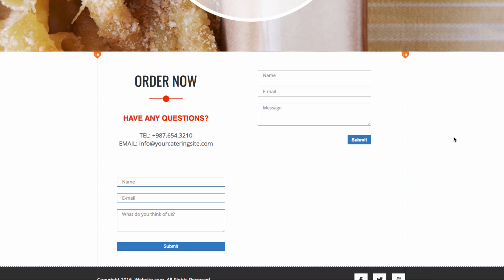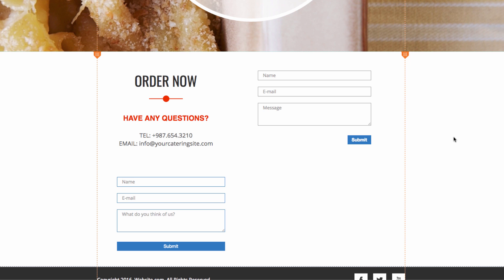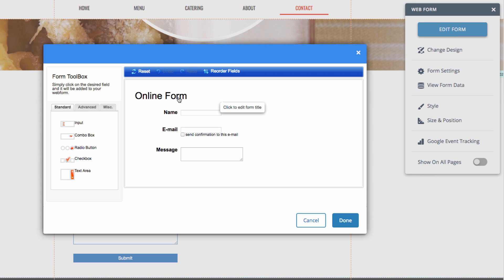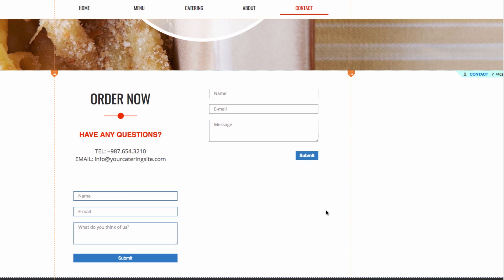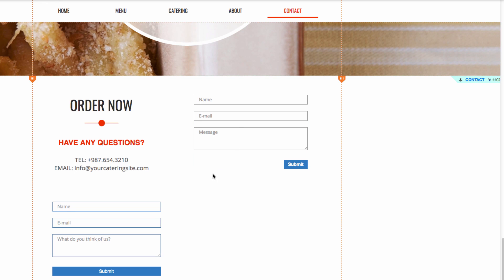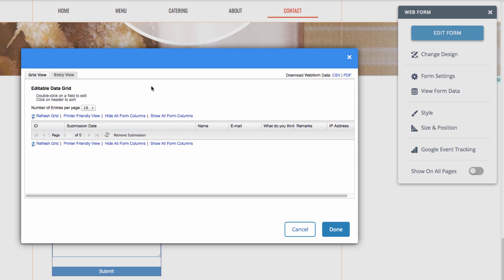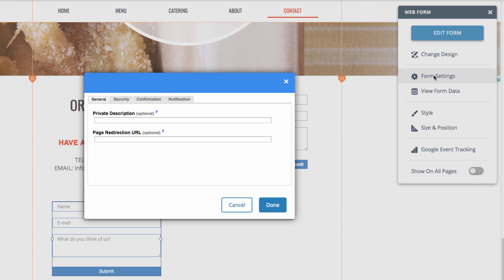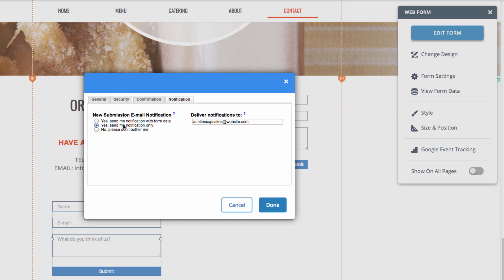How To View Your Webform Data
Create your very own website with Website.com!